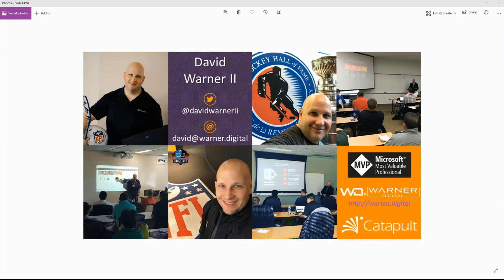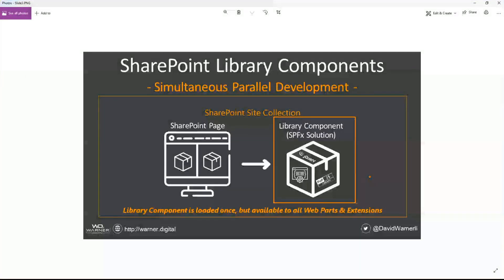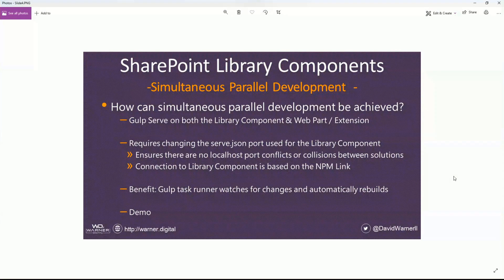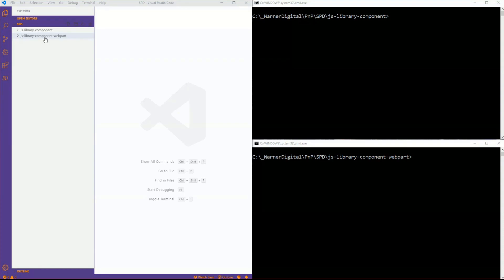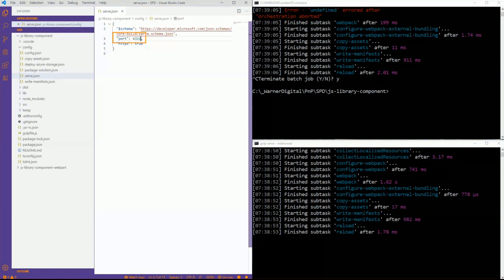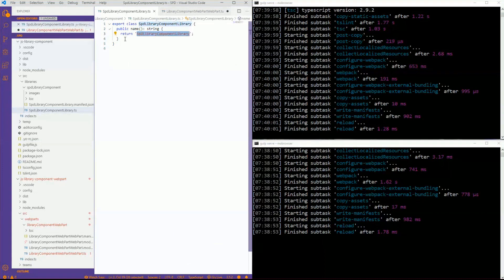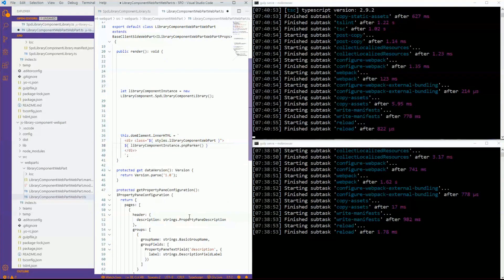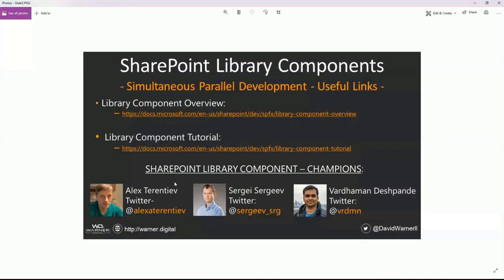Community Call Demo - SharePoint Library Components - Simultaneous Parallel Development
This community call demo is taken from the SharePoint Framework community community call recording on 29th of August 2019. In this video, David Warner II (Catapult Systems) demonstrates how to do development of multiple SharePoint Framework library components at the same time. This could happen if you have a large solution which consists from multiple library components.

Presenter - David Warner II (Catapult Systems) - @DavidWarnerII

More details on the SharePoint Framework library components can be found from following locations: